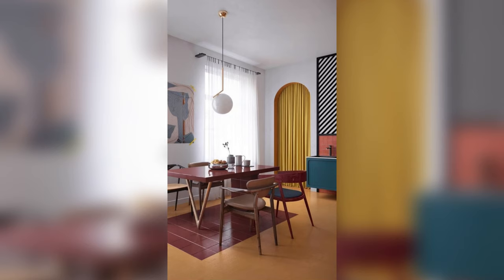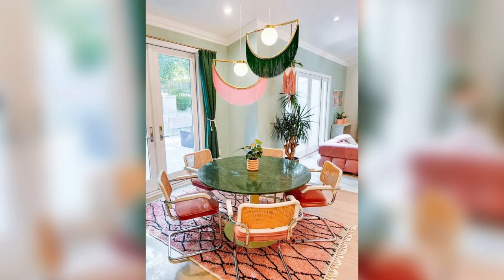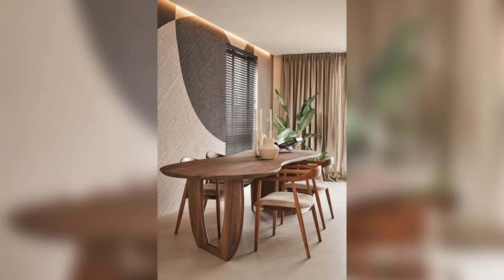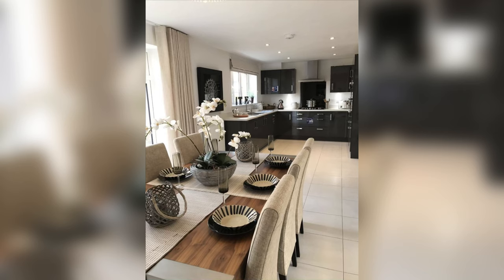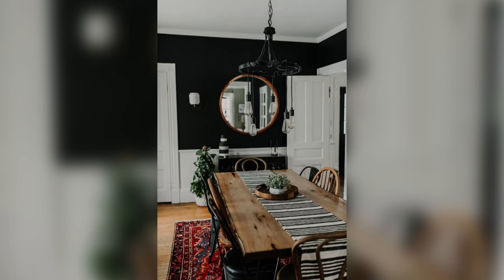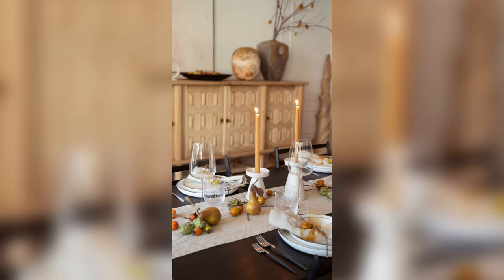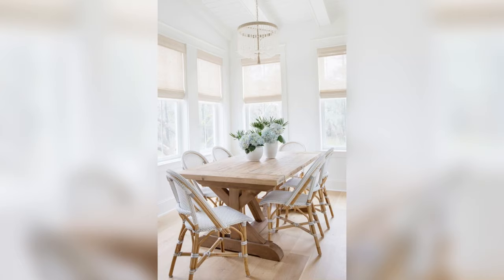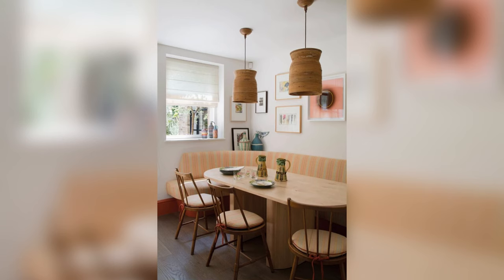Dining Room Design Ideas Trends 2023 | Beautiful Dining Table Design | Home Interior Design Trends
Like and write a comment under this video. It makes me happy and inspires me to create new Decor and Design Compilations!

*All Inspirations in this Video are created by me NdecoDesign